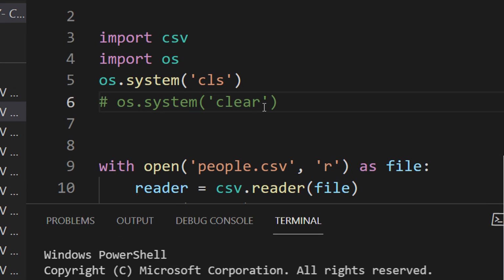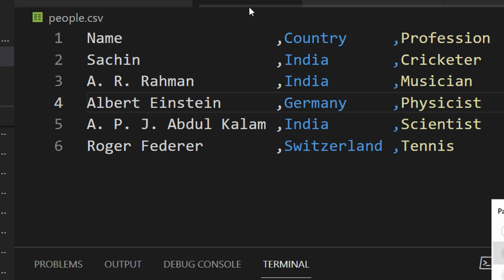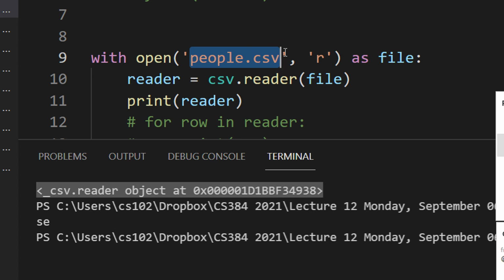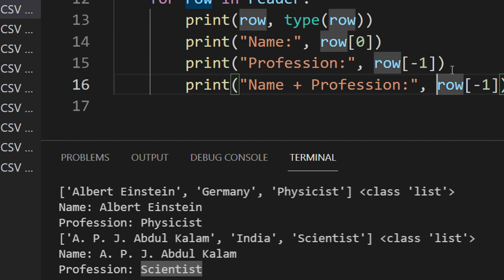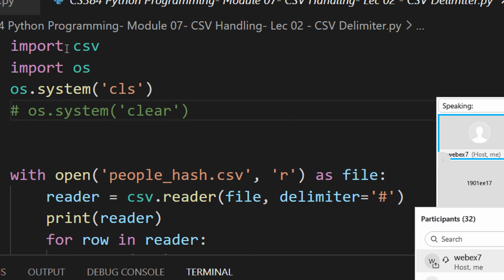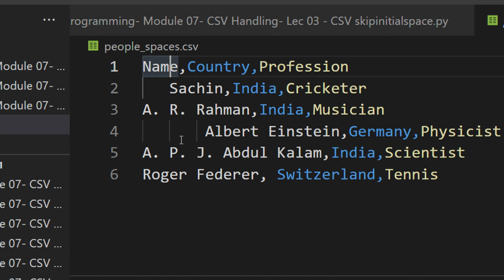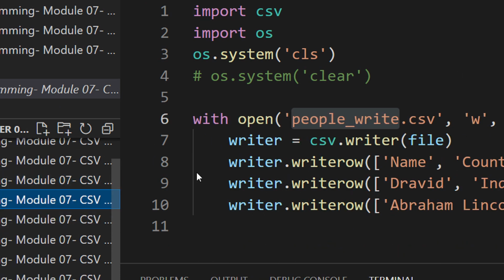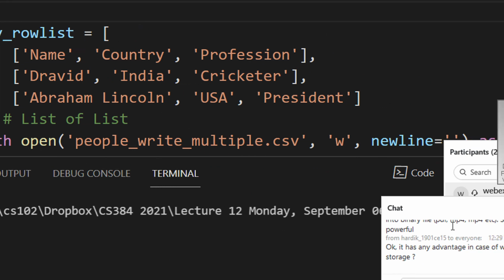CS384 Aug Nov 2021 Session Lecture 11 CSV Module part 1 Read and Write Files